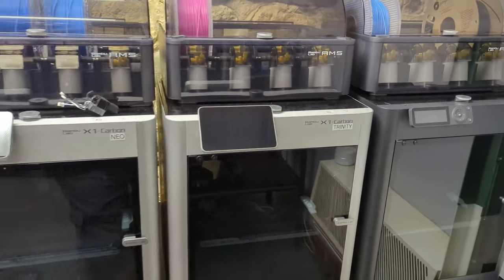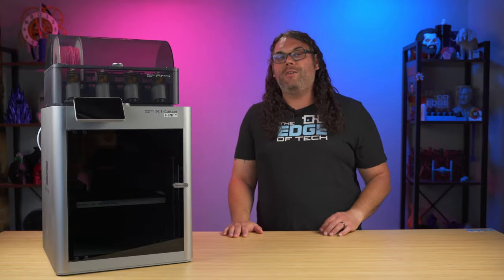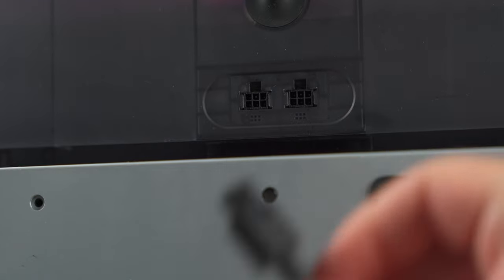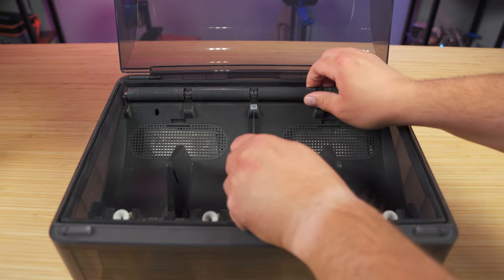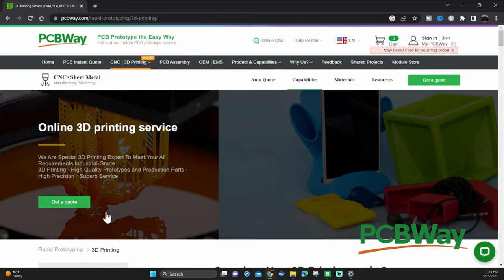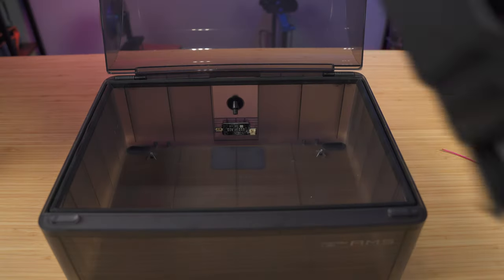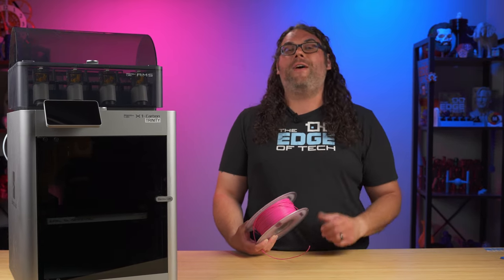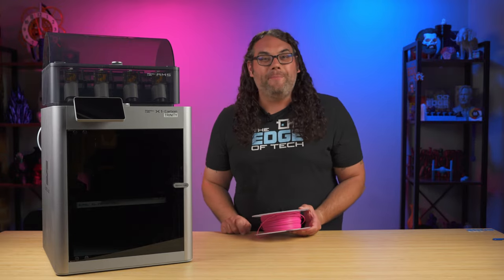How To Clear Broken Filament Jam From A Bambu Lab AMS (It's Easy!)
I got my first jam in one of my Bamby Lab Ams units, and it's time to learn how to clear it. It was caused by broken filament and acutally very easy to fix!

3D Printing Filament
3D Printing Tools